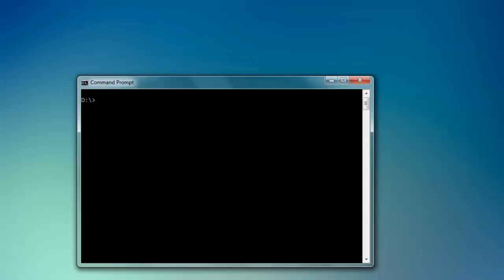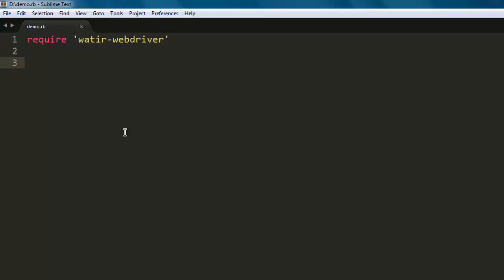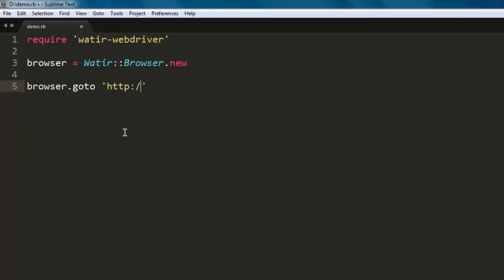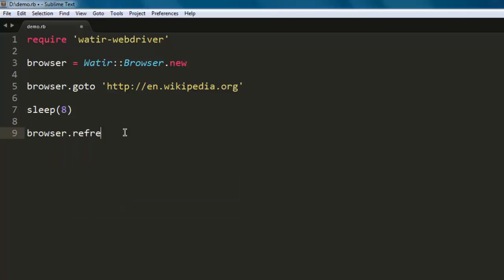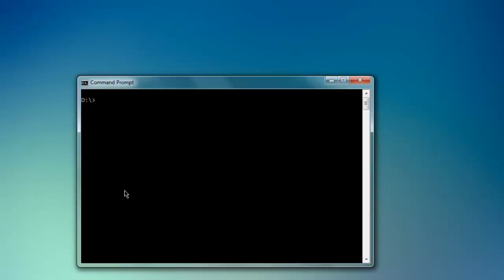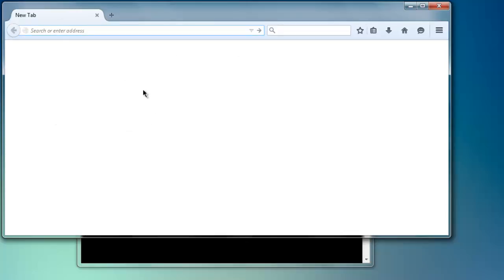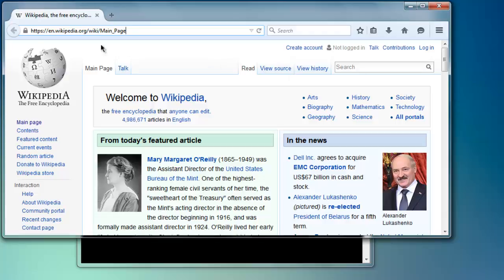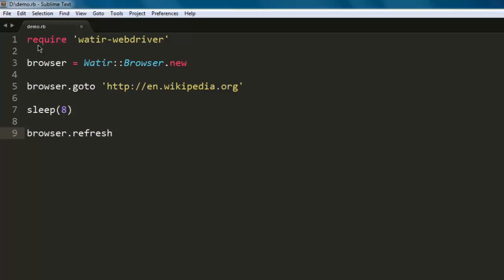Refresh WebPage in Watir Webdriver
Learn how to refresh the webpage in Watir WebDriver.